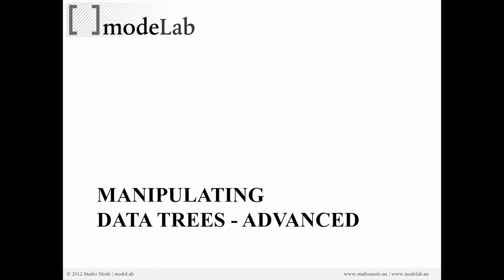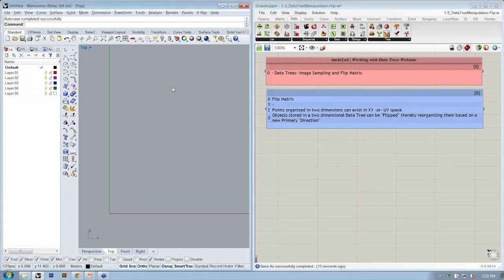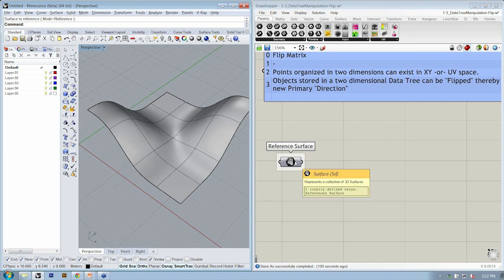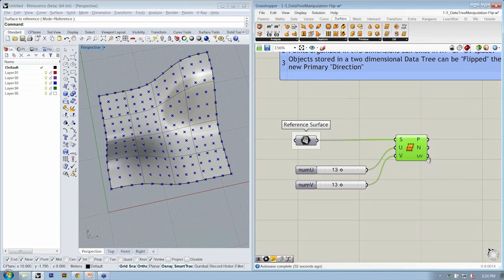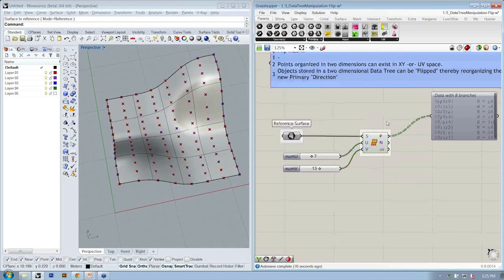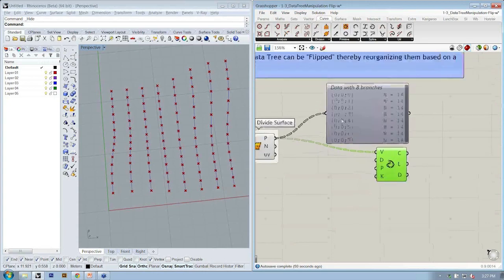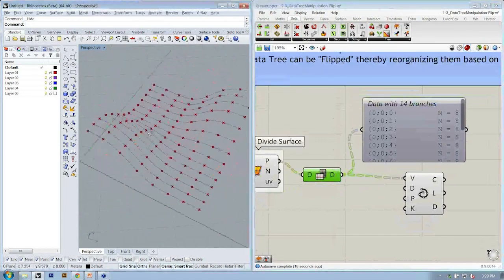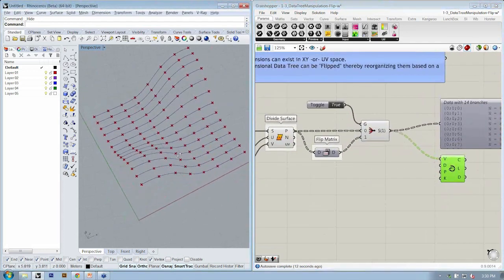Working with Data Trees 06 | Flip Matrix